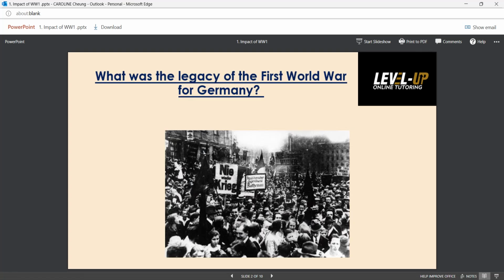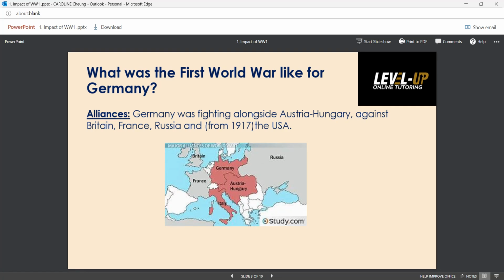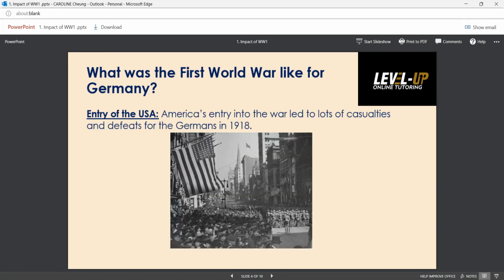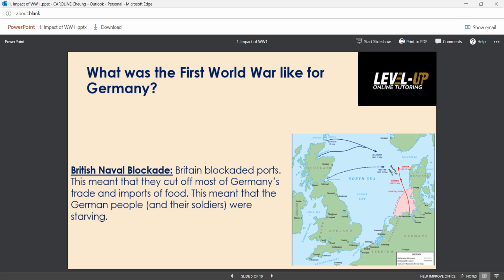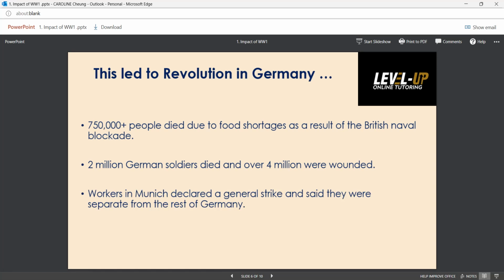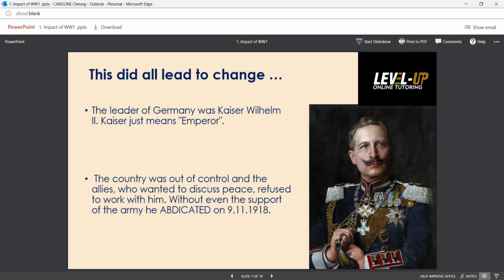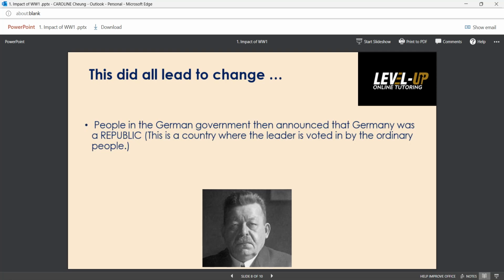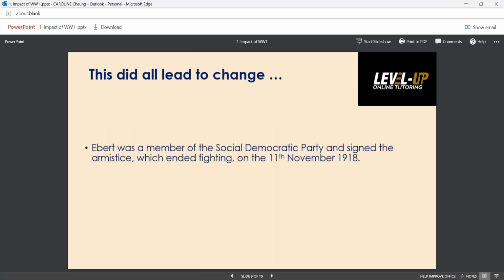Impact of World War I on Germany